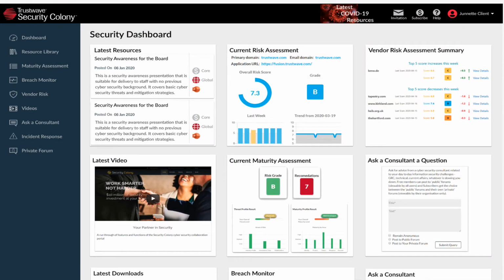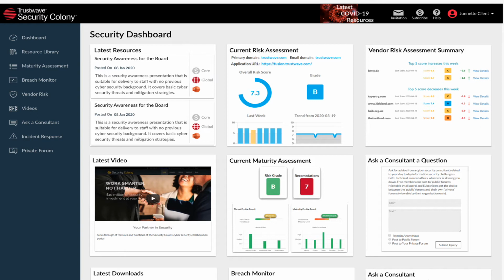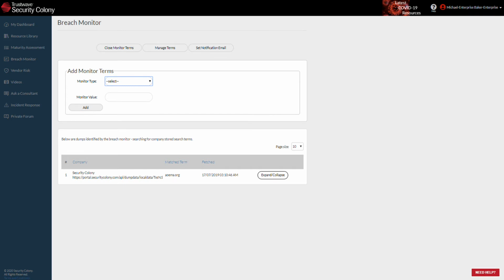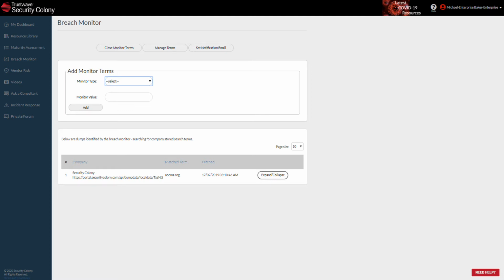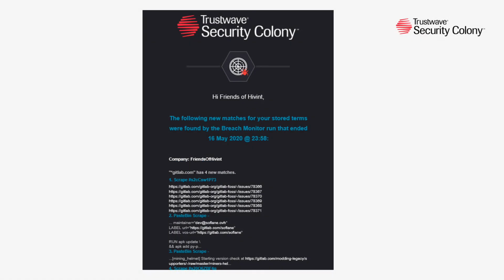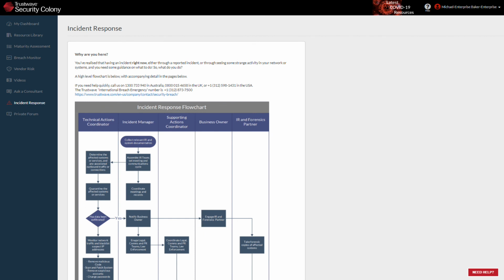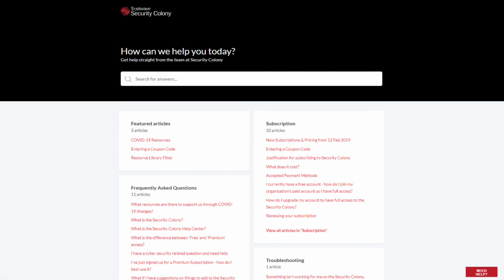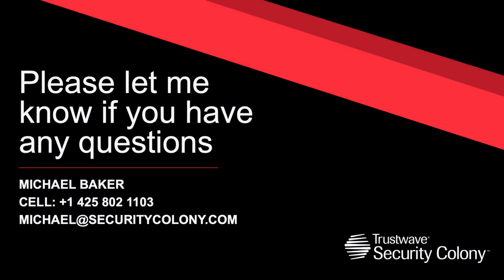Security Colony Subscriber run through May 2020 Various Components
In this video we describe, the following Security Colony components, the Dashboard, the Breach Monitor, the “Ask a Consultant" component, the Video Library and the Incident Response page.